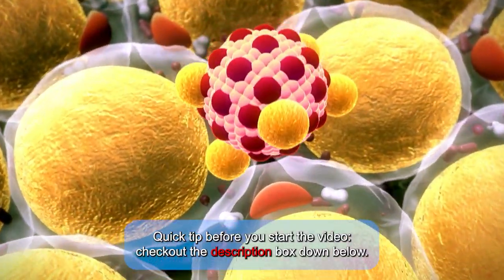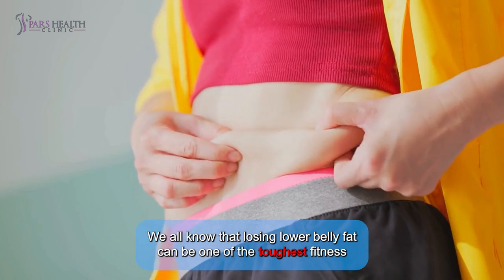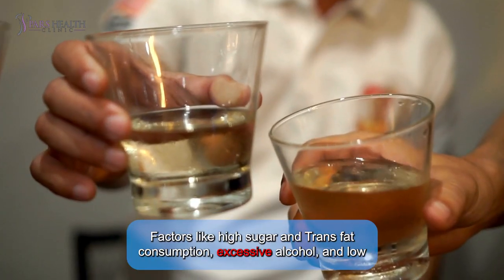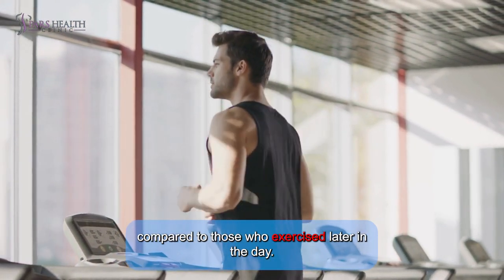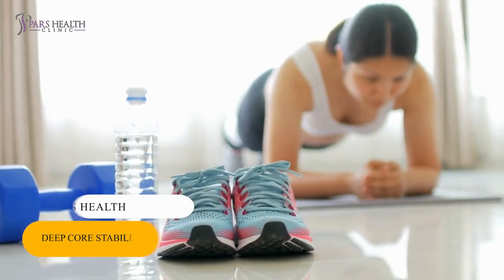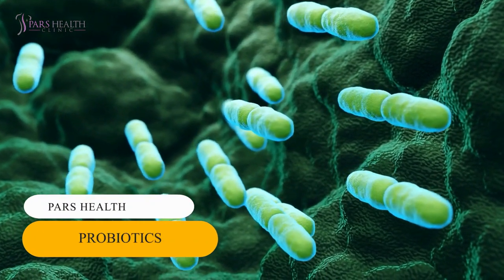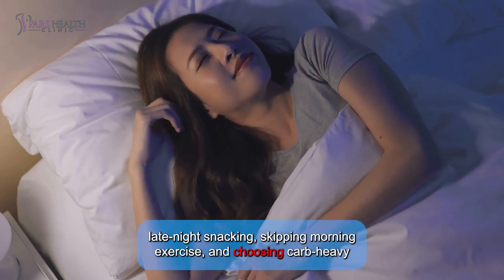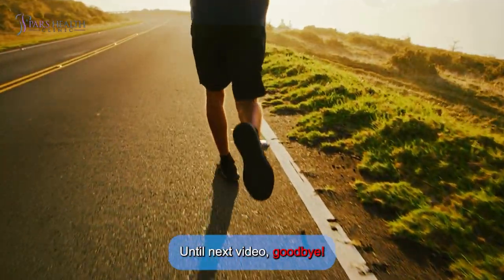How To Banish Belly Fat In Women And Men!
In this video, we are talking about belly fat. If you want to lose weight and you look for the tips, watch this video until the end.

Timecode:

0:00 Intro
1:26 1. Fasted cardio
1:46 2. Avoid sugary drinks
2:14 3. Deep core stability exercises
2:46 4. Probiotics
3:06 5. Sleep
3:29 Outro

Fat is normal but losing enough of it can make you normal!

Welcome to our ultimate guide on shedding stubborn lower belly fat! We all know that losing lower belly fat can be one of the toughest fitness challenges for both men and women. But don't worry, we've got you covered!

Are you healthy but dealing with stubborn lower belly fat? Common causes include stress, genetics, aging, pregnancy, and weight gain. Women often gain weight around the waist and hips. Factors like high sugar and Trans fat consumption, excessive alcohol, and low protein intake can contribute to abdominal fat accumulation. Genetics also play a significant role in this process.

How to lose lower belly fat in men and women?

1. Fasted cardio

Since we wake up with low insulin levels, exercising before eating (known as “fasted cardio”) can help burn more fat with the same effort. A 2019 study found that men who exercised before breakfast burned twice as much fat compared to those who exercised later in the day.

2. Avoid sugary drinks

Not all belly fat is the same. Visceral fat, which accumulates around organs, increases the risk of diabetes and cardiovascular disease, unlike subcutaneous fat. This type of fat is strongly linked to consuming sugary beverages. To reduce visceral fat, opt for water or calorie-free seltzer with natural fruit flavor instead of sodas and juices.

3. Deep core stability exercises

Sometimes the appearance of belly fat is worsened by diastasis recti, a condition where the abdominal muscles separate due to pregnancy, weight gain, or other factors. A 2019 study found that exercises targeting the lower core, like planks, bicycle crunches, and Pike rollouts, can significantly improve this condition. Ensure proper form and breathing while exercising to avoid aggravating diastasis recti.

4. Probiotics

Probiotic therapy represents an exciting new frontier in treating obesity and associated metabolic dysfunctions." Foods like kimchi, sauerkraut, Greek yogurt, nattō, kombucha, and kefir are excellent options to consider.

5. Sleep

Lack of sleep can sabotage weight loss efforts by increasing the likelihood of late-night snacking, skipping morning exercise, and choosing carb-heavy breakfasts. Establish a bedtime routine an hour before sleep, focusing on calming activities and avoiding screens, to ensure adequate rest.

Congratulations on taking the first step towards a healthier, fitter you! Remember, consistency is key when it comes to achieving your fitness goals. Keep up the great work, stay hydrated, and fuel your body with nutritious foods. You've got this! Also, check out the video on the end screen. Until next video, goodbye!